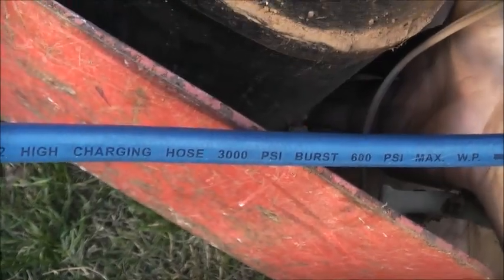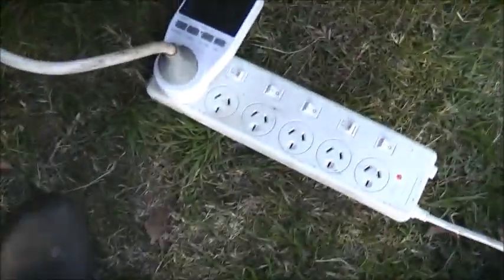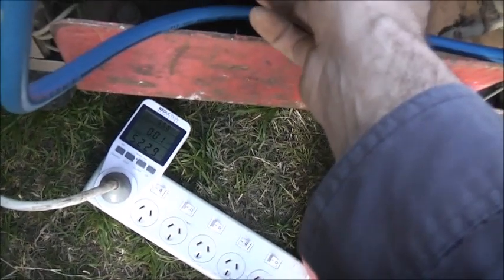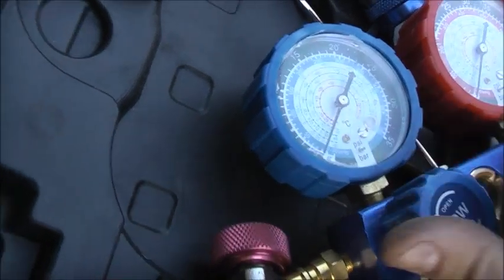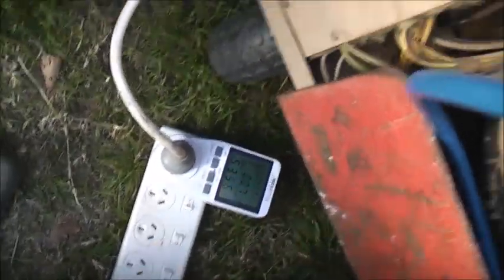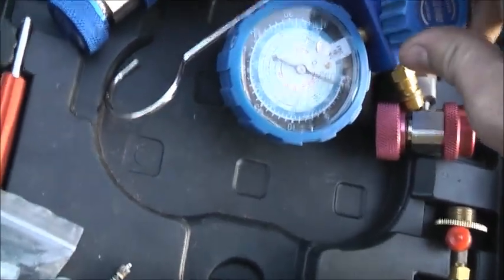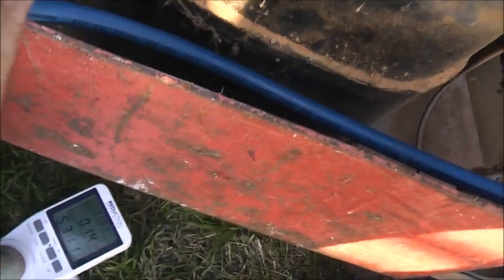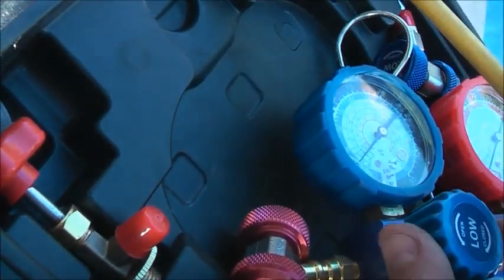Vintage Pope Dove Window Air Conditioner Regas R152a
worked out well, r152a FTW!!